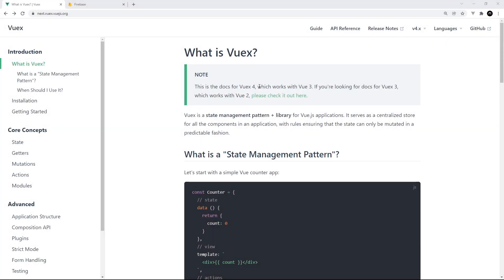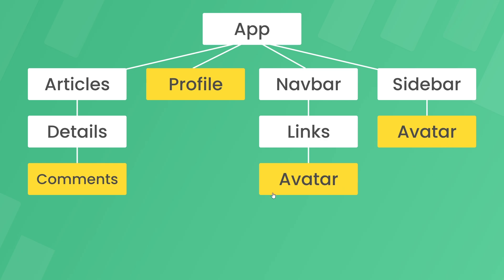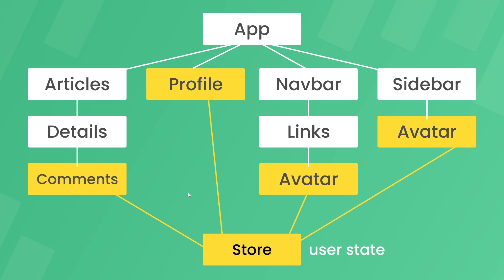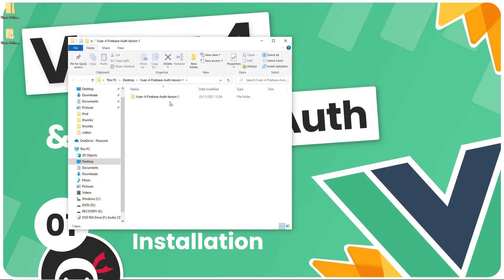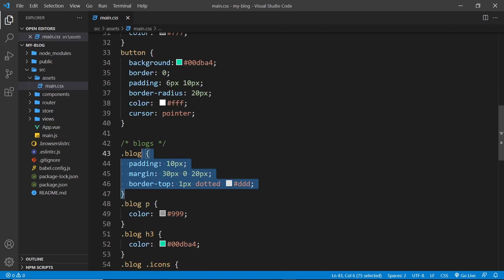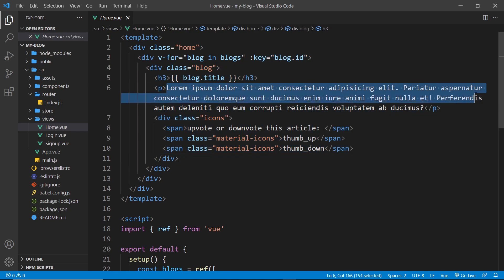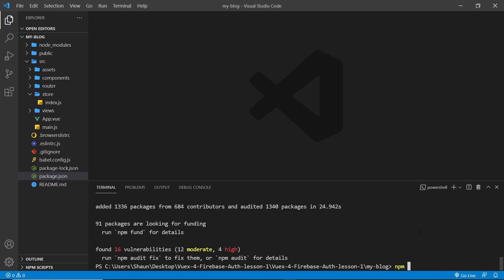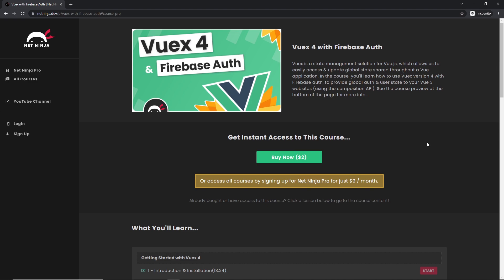Vuex 4 & Firebase Auth Tutorial #1 - Intro & Installation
Hey gang, in this Vuex 4 tutorial series I'll show you how to use Vuex to manage global authentication state with Firebase auth.